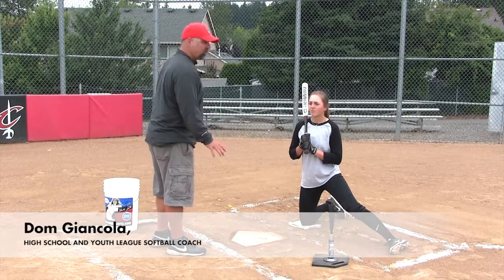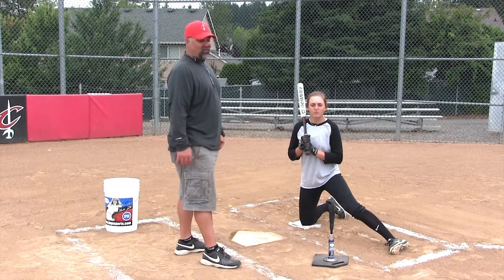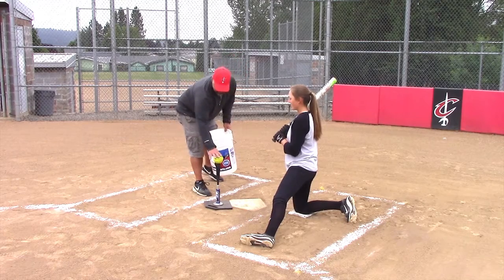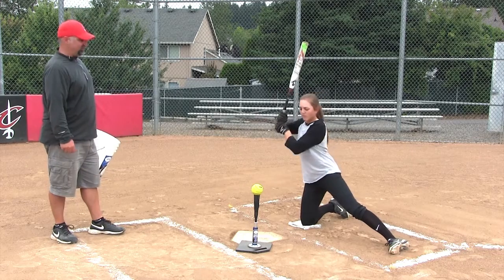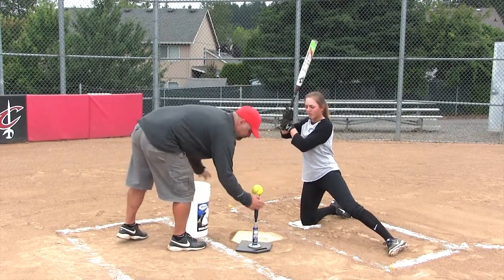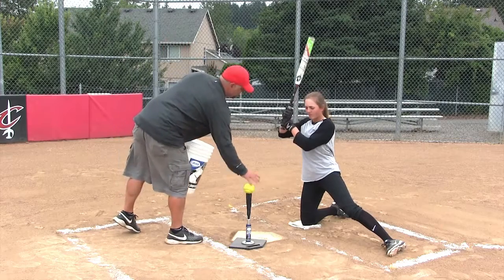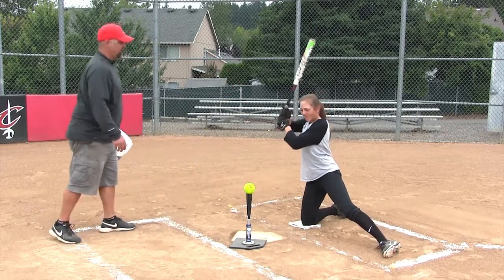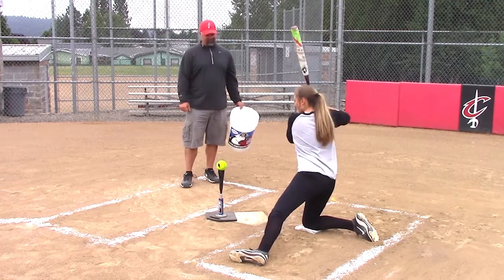JUGS Short T: One Knee Outside Drill | JUGS Sports